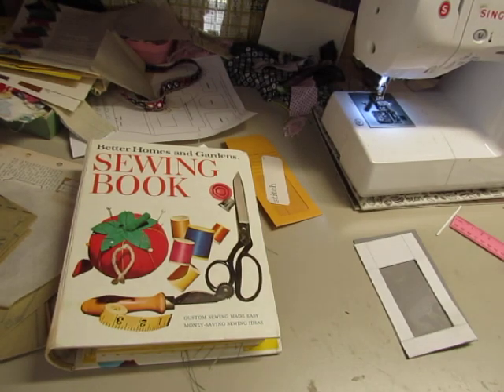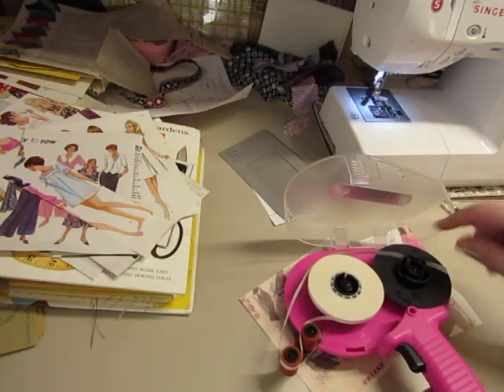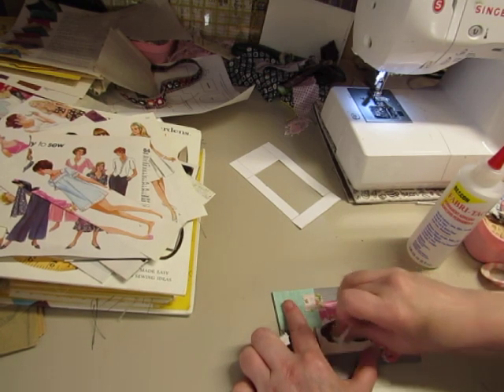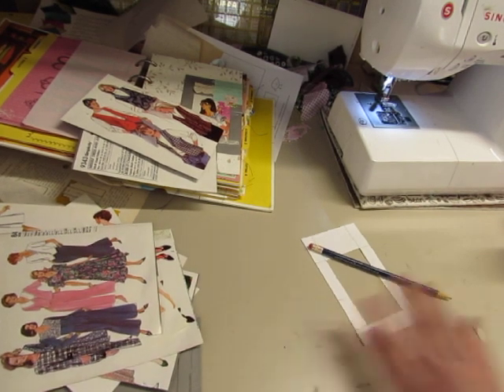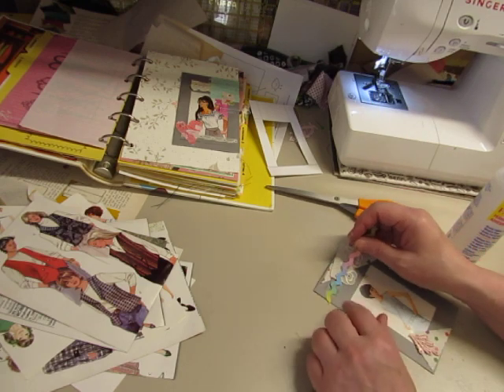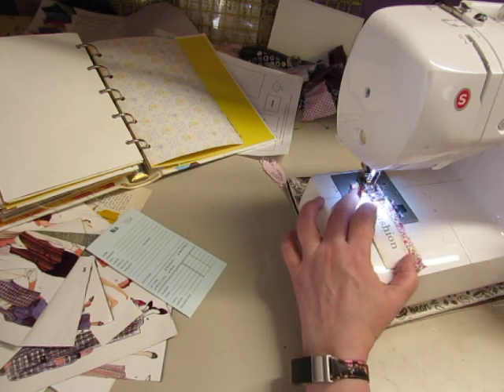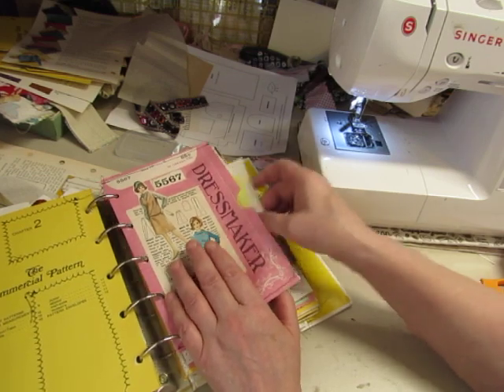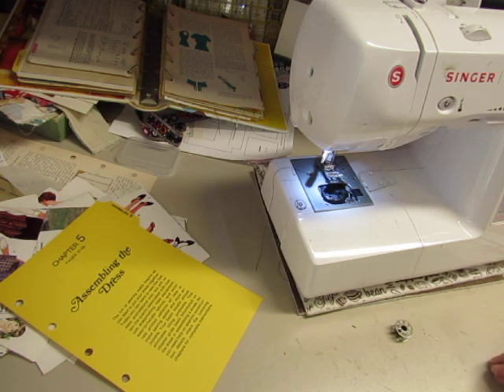Sewing Binder Journal- Embellishing Pages (part 1)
I'm enjoying the process of embellishing the pages of this fun sewing junk journal!  I love the sewing theme, so this is a really fun project for me.